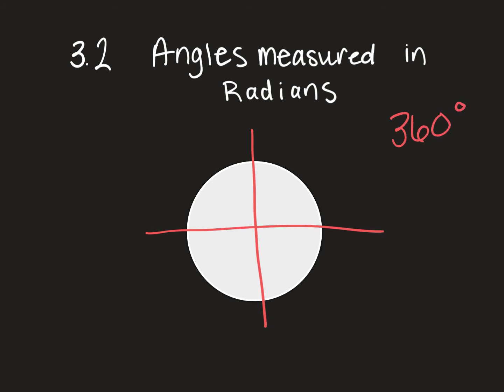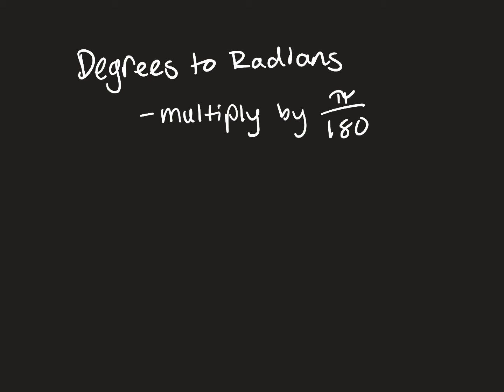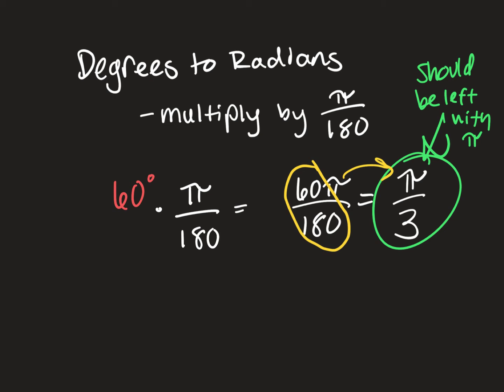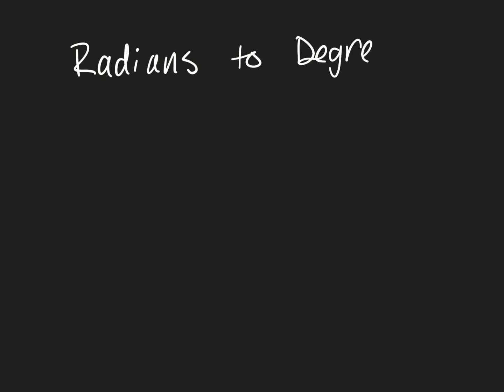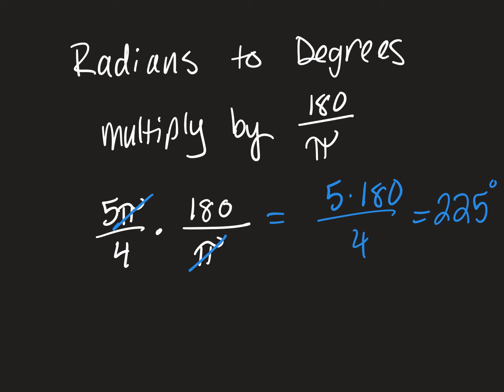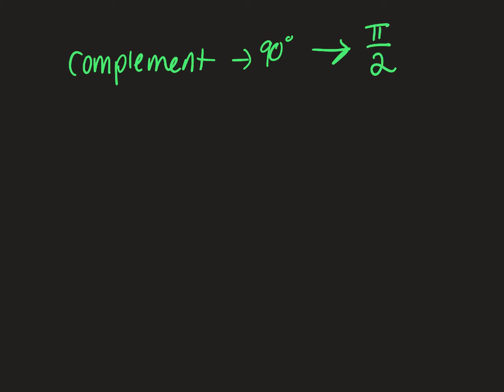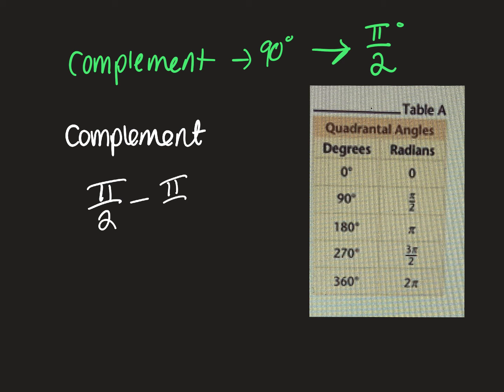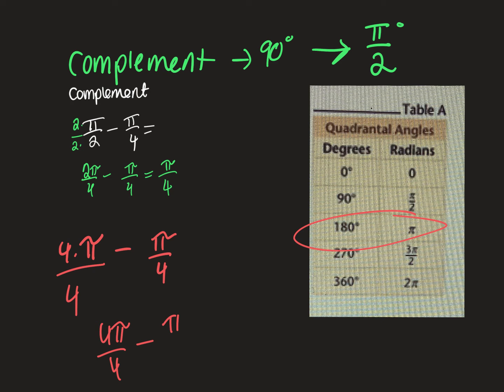3.2 Angles in Radians ..mp4